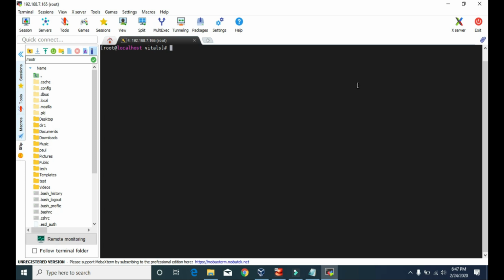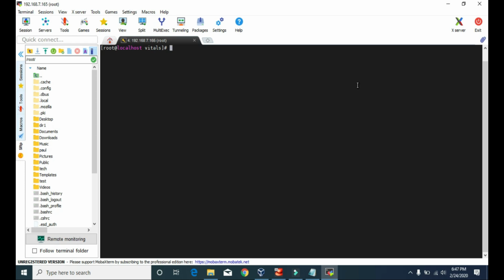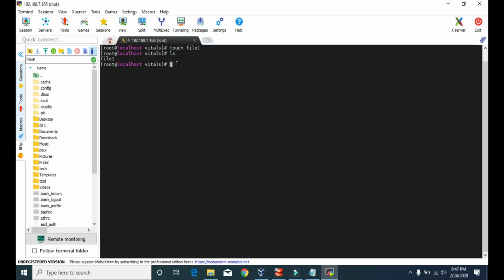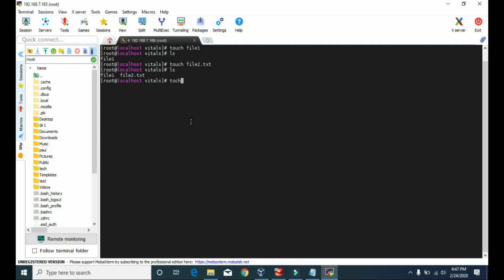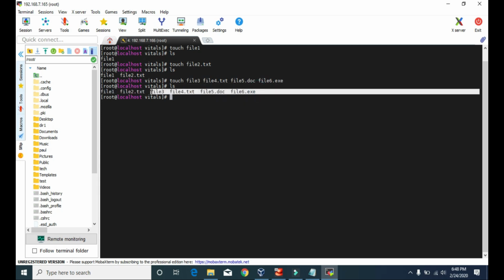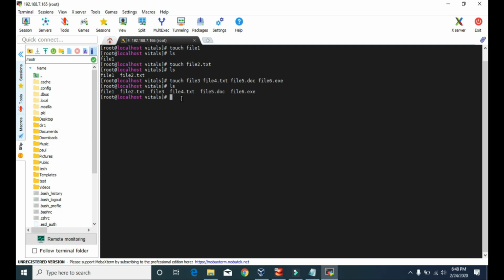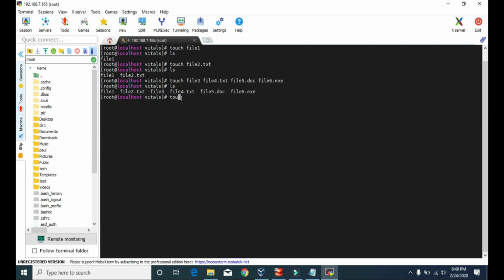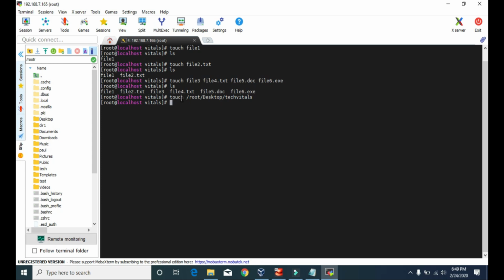#8 - touch command on Linux CentOS 8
Learn to create files on Linux CentOS 8. We use touch command to create new files on Linux CentOS. We can also give extensions to the files. We can create multiple files at the same time using touch command. We can create file for some other directory even if we are not inside that directory, we just have to give the full path to create files on that particular directory.